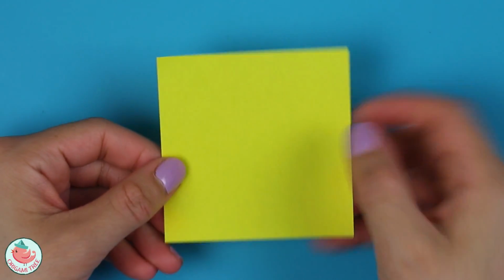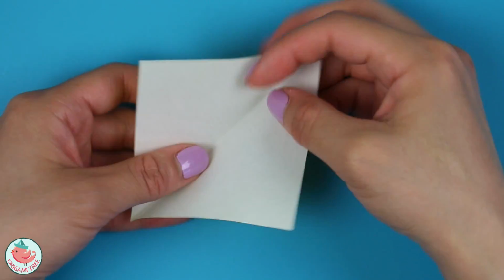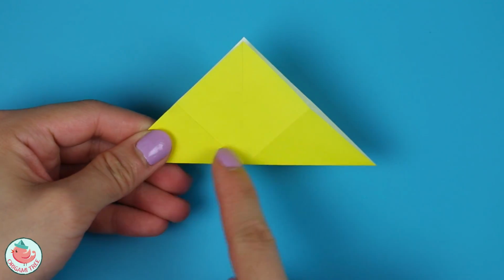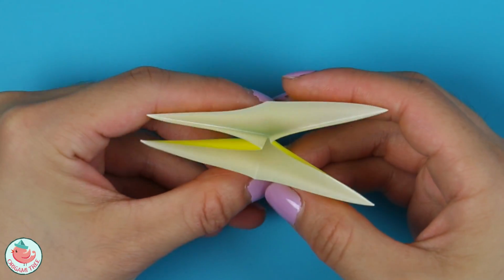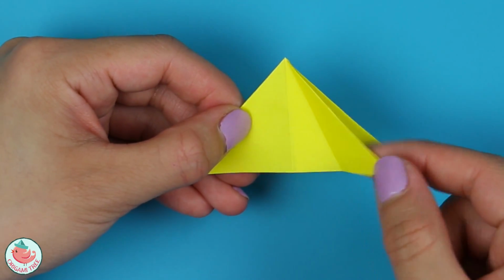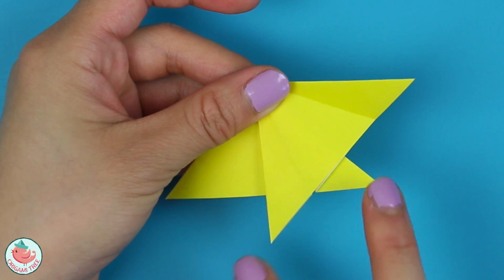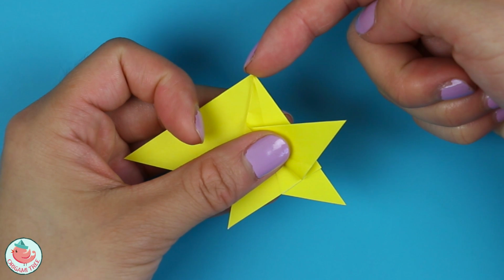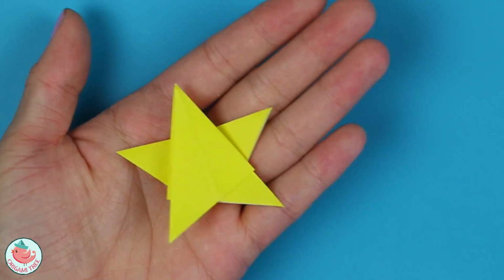2D Origami Star Tutorial - How to Fold a 2D Origami Star - Paper Crafts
Learn how to fold a 2D origami star. This 2D paper star is easy to fold and a good origami project.

SELECT MATERIALS / AD:
Origami Paper 3" x 3"

ABOUT: Hello my crafty friends! I'm Jenny, from NYC, and I LOVE to craft. :-)

Share your crafts in the Fan Gallery OrigamiTree.com/FanGallery, or on social media with OrigamiTree. You may also visit OrigamiTree.com, for free craft tutorials, demos, printable origami paper/templates, and more!